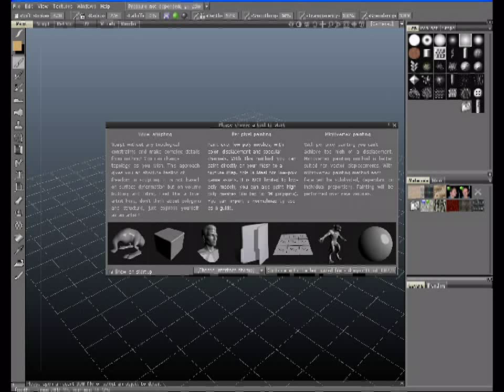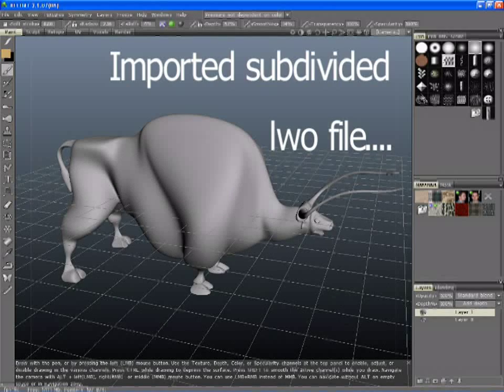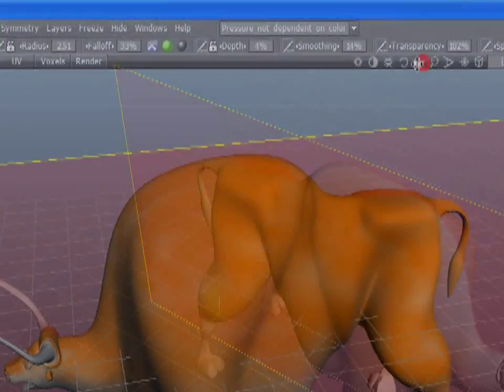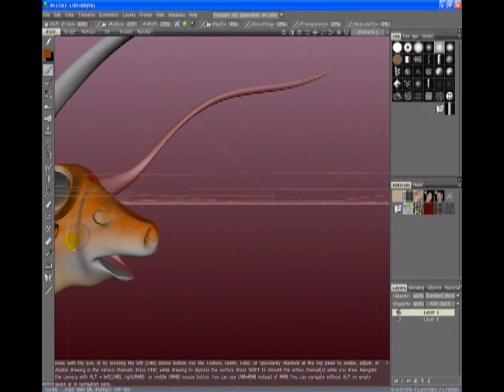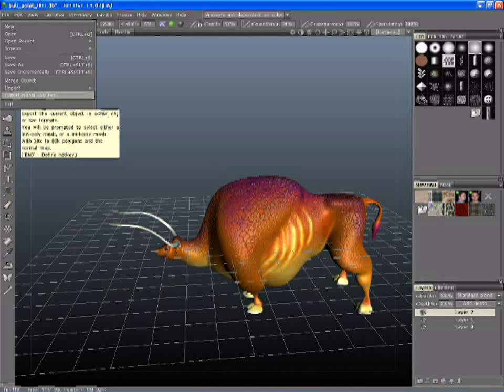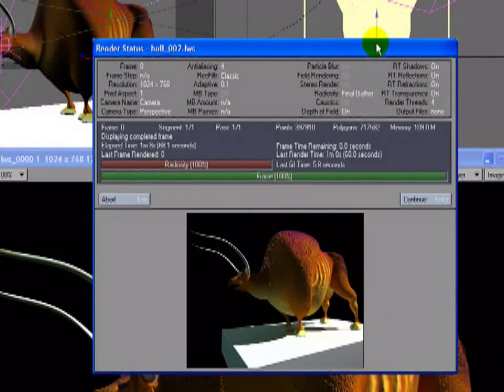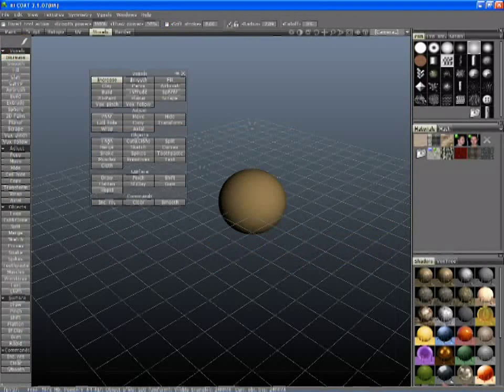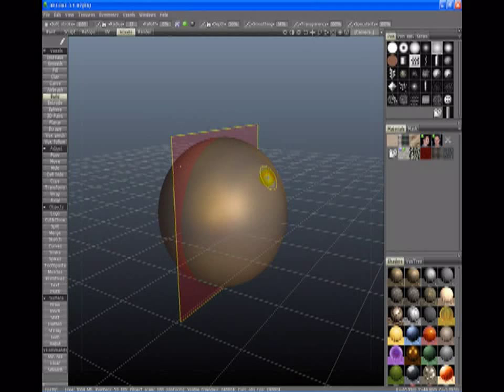LightWave/3D Coat Webinar with NewTek's Graham Toms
Graham Toms shows us how easy it is to import and export native LightWave 3D objects into 3D coat. He also shows us the speed and efficiency of painting within 3D coat, as well as offering us an introduction to the volumetric sculpting tools, making these programs a powerful duo for any artist's production pipeline.